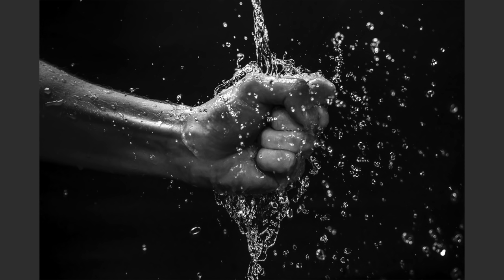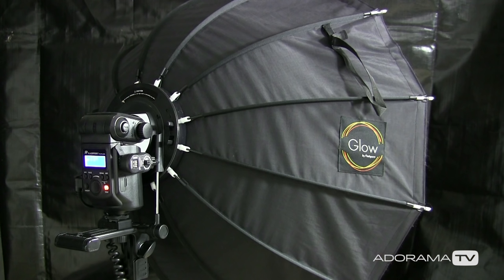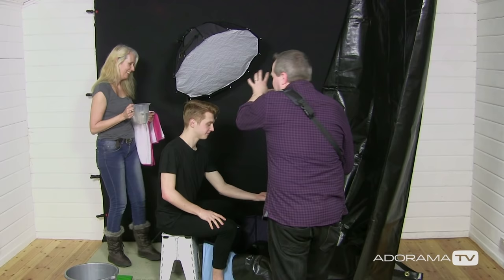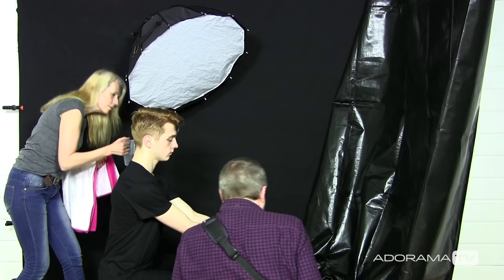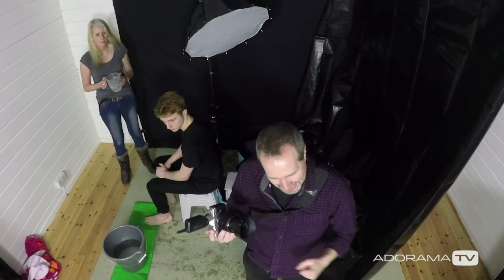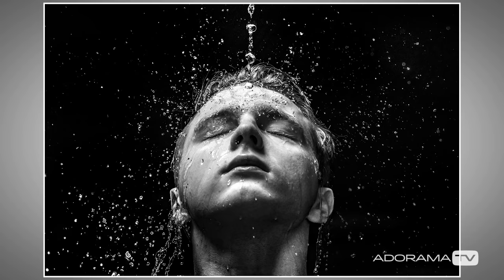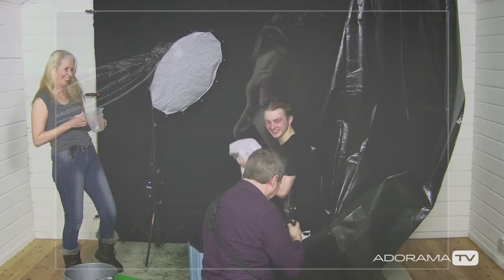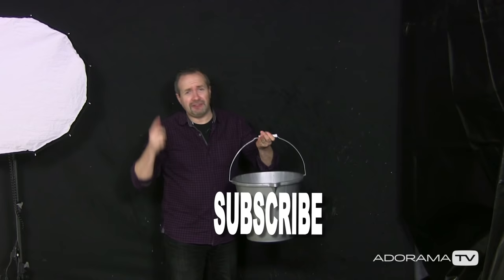Wet Portraits in the Studio: Take and Make Great Photography with Gavin Hoey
Adding a splash of water to your portraits is a fantastic way to create energy and originality to your portraits but in order to freeze water you'll need a little bit of technical knowhow. That's where photographer Gavin Hoey can help. Gavin will walk you through his lighting tips and tricks to get pin sharp splash portraits in his small home studio.